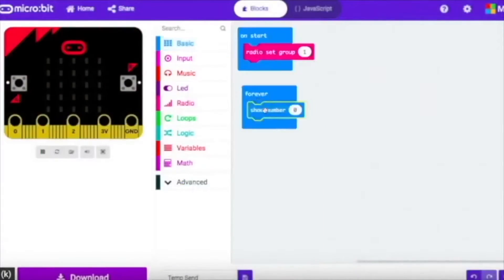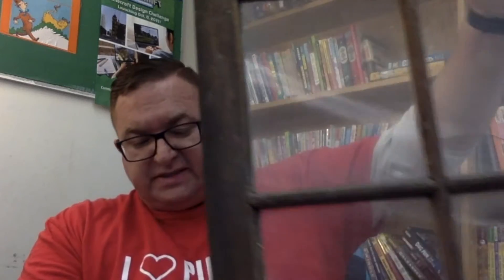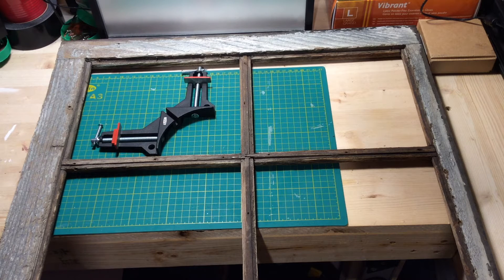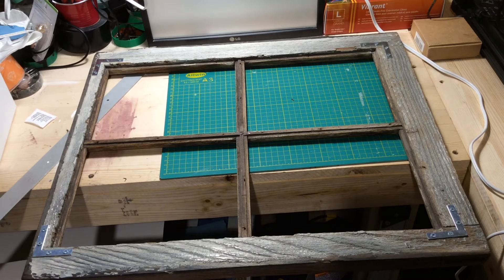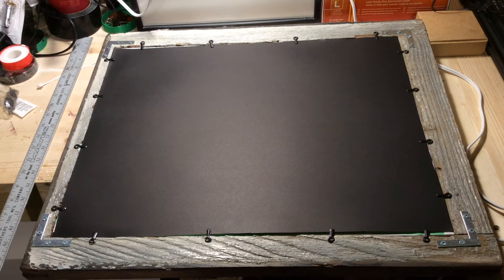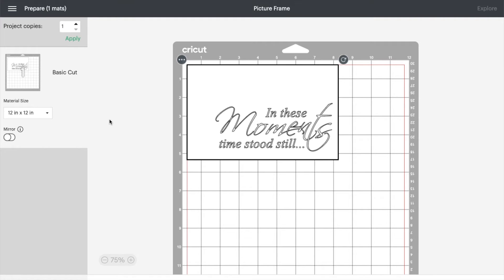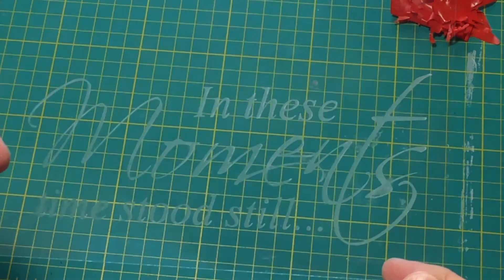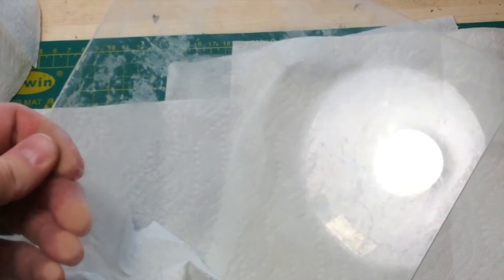100 Year Old Birthday Gift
4 Years ago my wife got a 100 year old storm window from her Grandpa's old barn before it was demolished. She grew up spending summers at the family farm and the window represents her memories of those simpler days. I decided to surprise her by repurposing the window and transform it into a picture frame for her birthday.